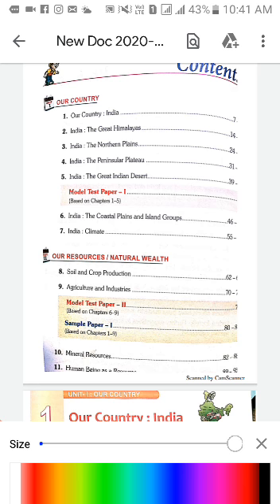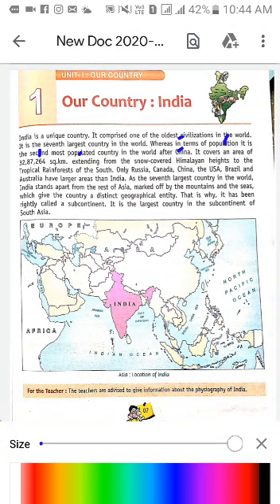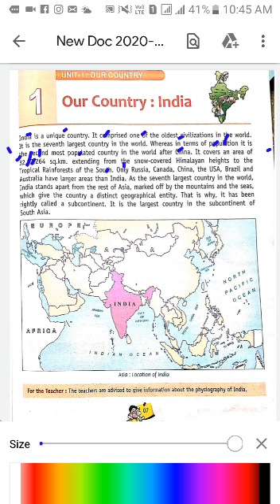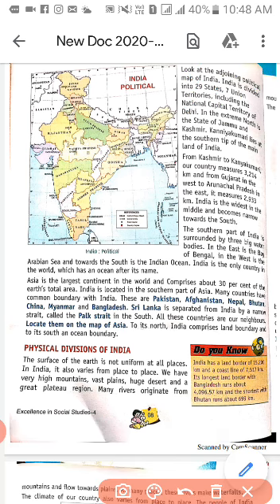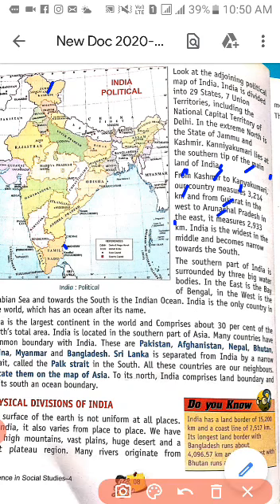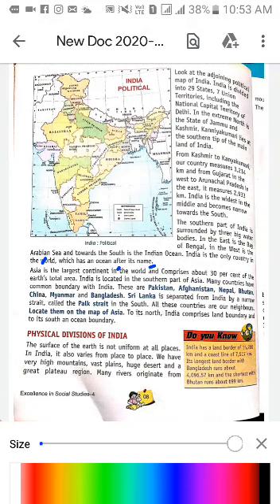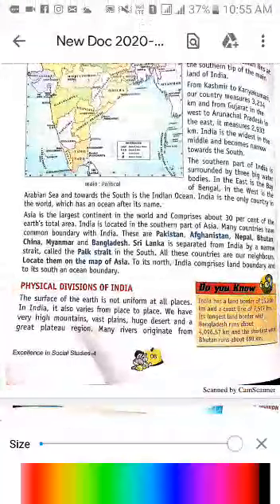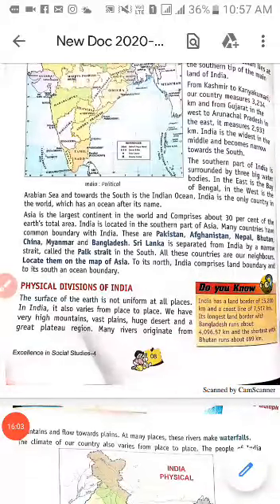SARVODAY CLASS 4 S.ST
By Deepika Mam